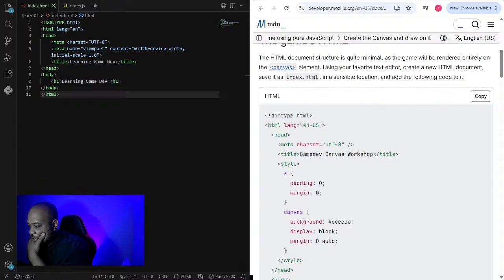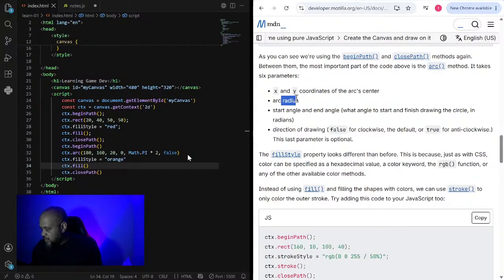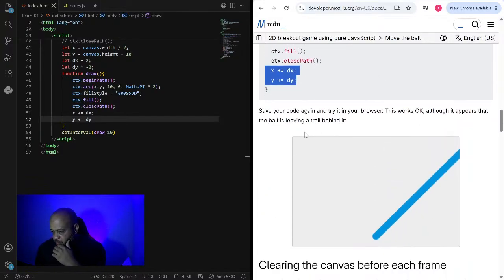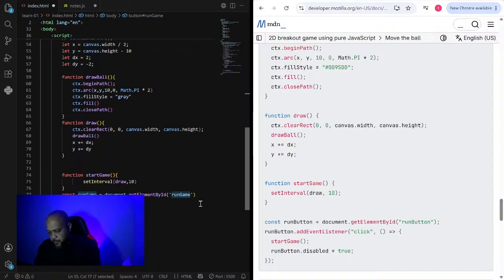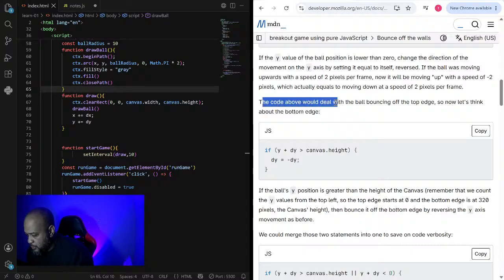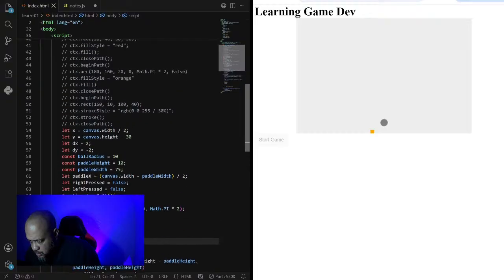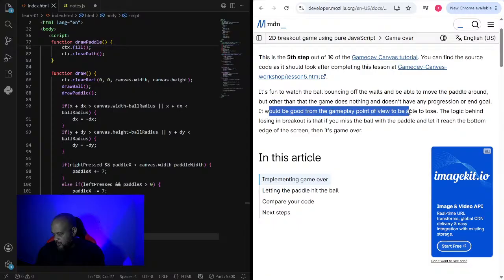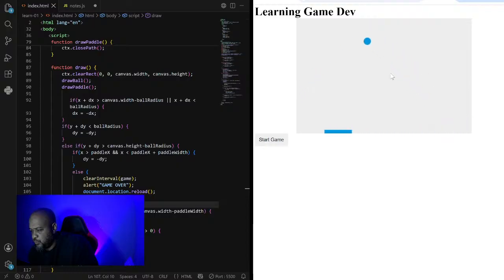🔴 I’ve Never Built a Game Before… Let’s Try